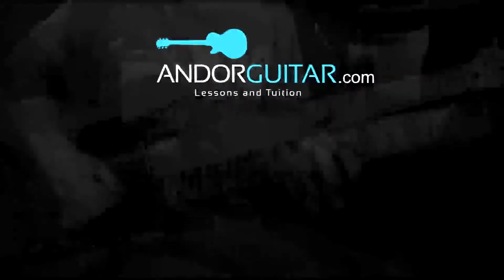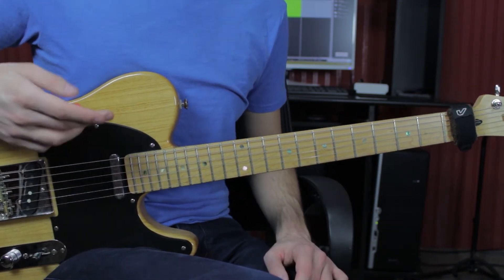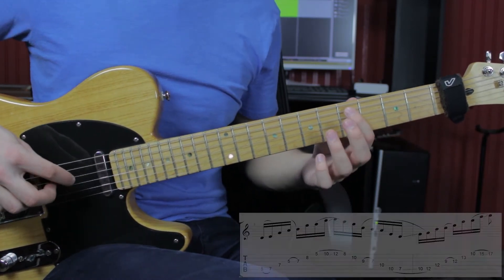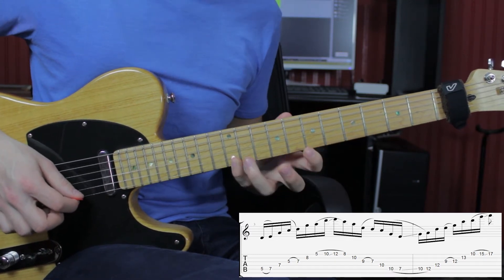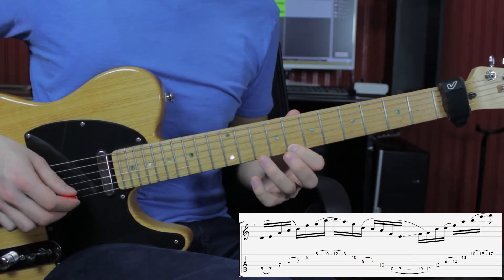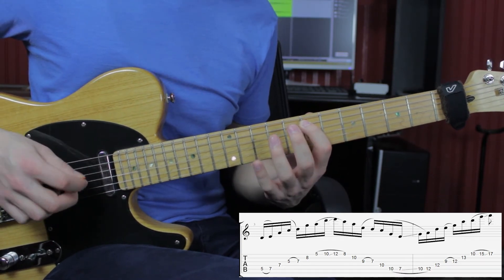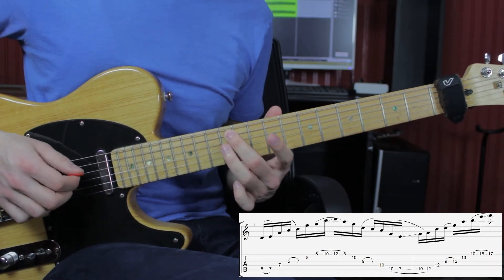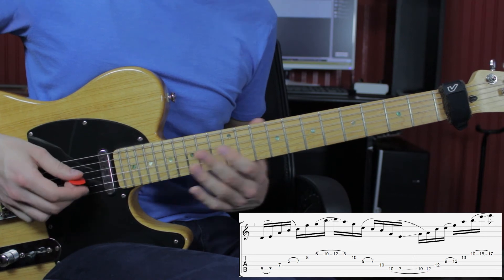Rock Fusion Lick - Wide Interval Pentatonic Guitar Lick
Today I'm gonna show you a rock fusion kinda lick, using the minor pentatonic scale with wide intervals to create more interesting more modern kinda sound.

Amazon US
Amazon EU